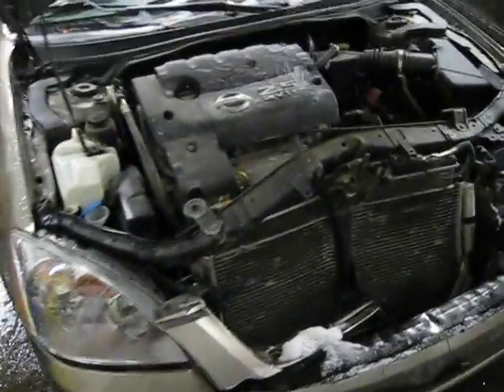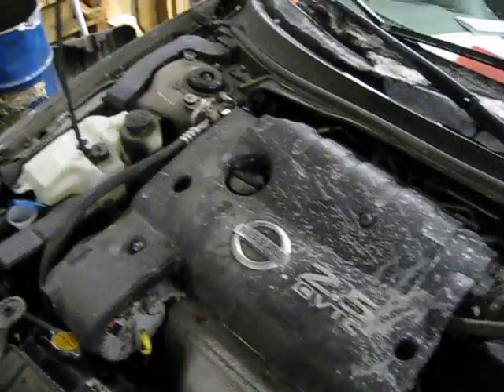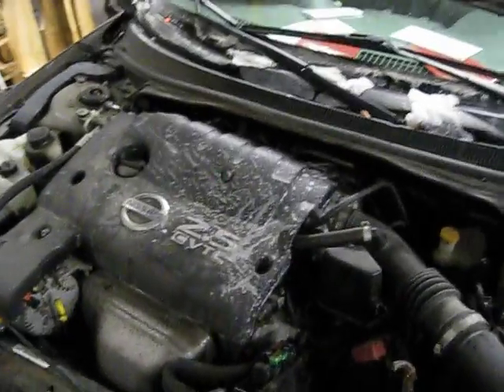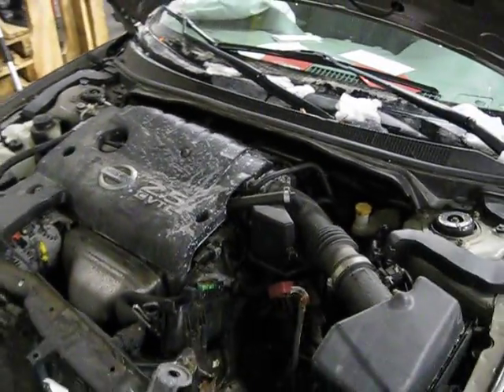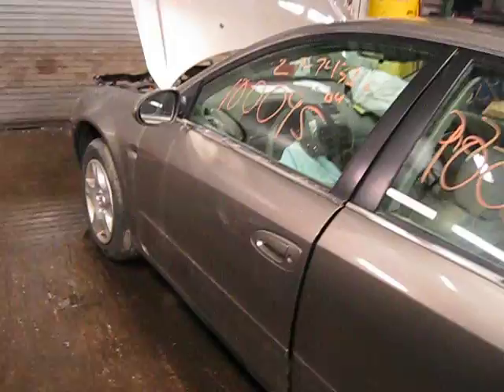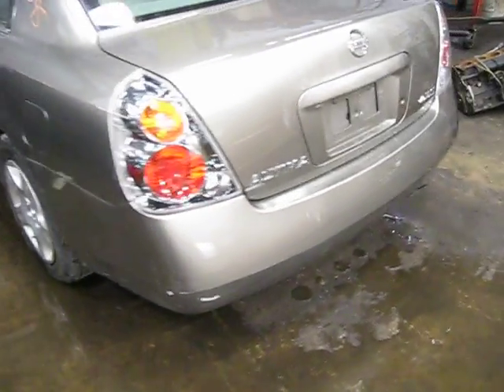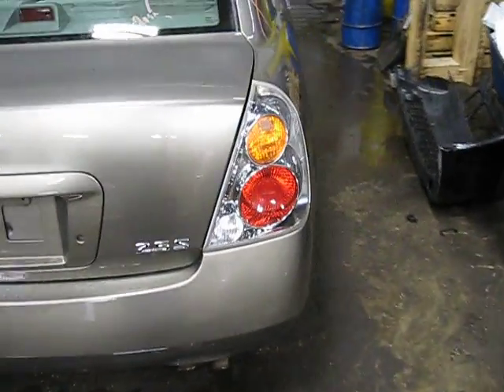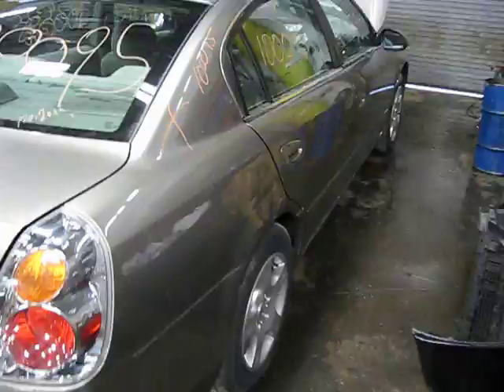Parting out 2004 Nissan Altima 100095